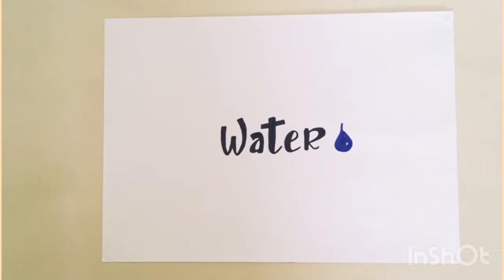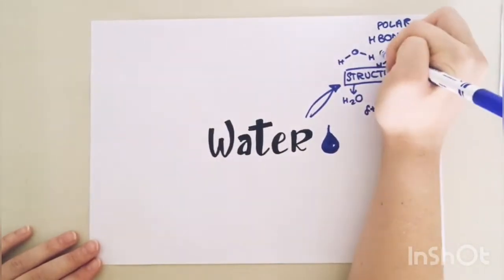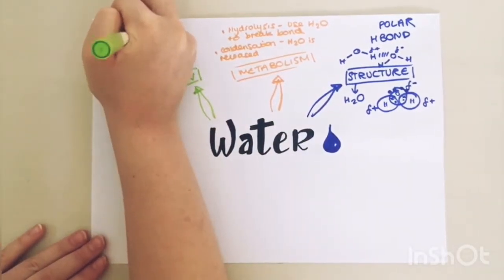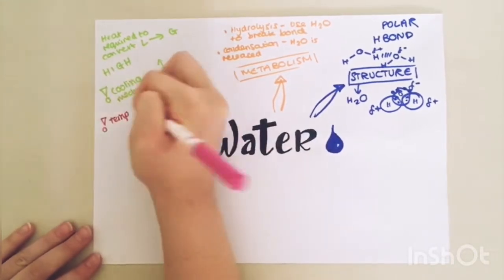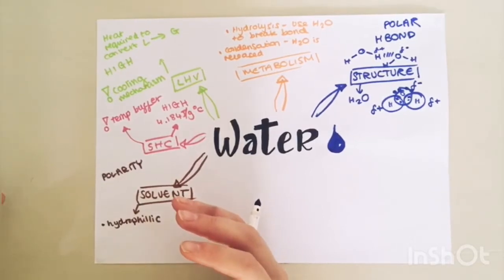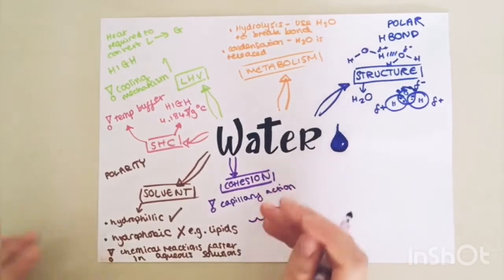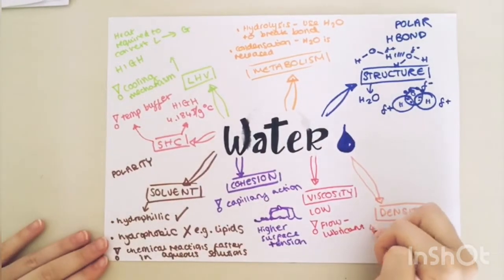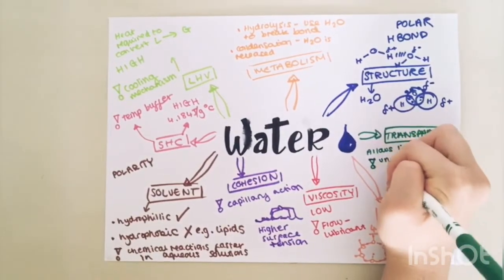3.1.7 Water Revision | AQA A-Level Biology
This 10-minute revision video covers the structure of water and all its basic properties including: latent heat of vaporisation, specific heat capacity, cohesion, adhesion, viscosity, density, and transparency. I also go into detail as to why these properties are biologically important. There are some questions at the end to test your understanding.